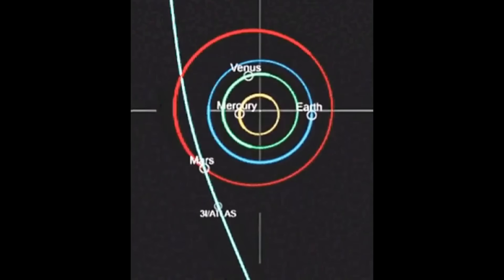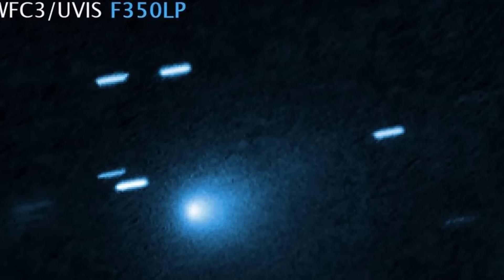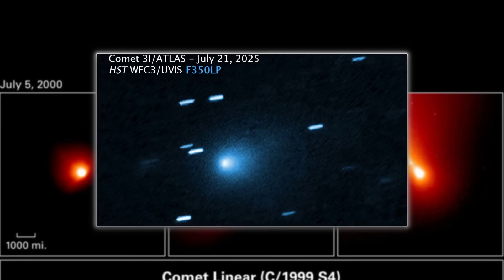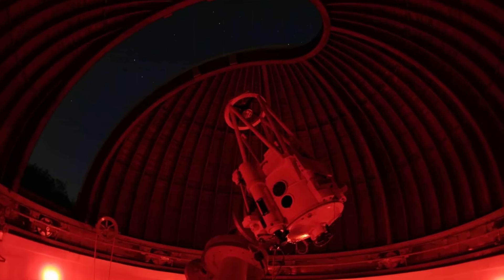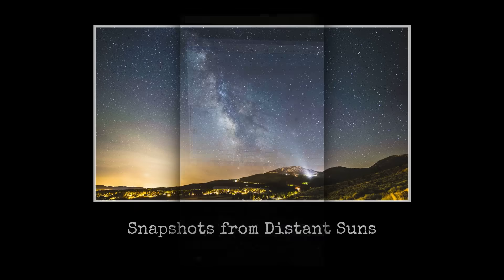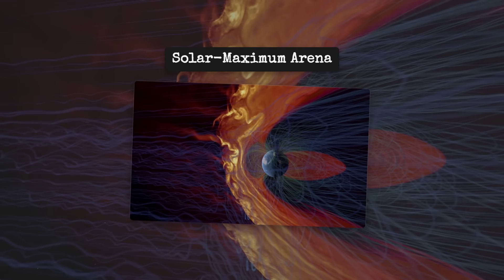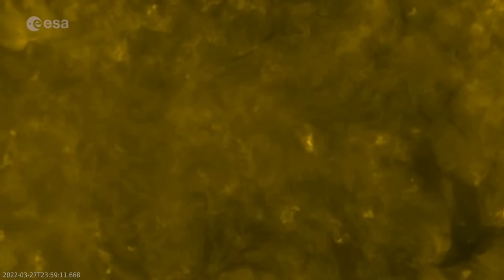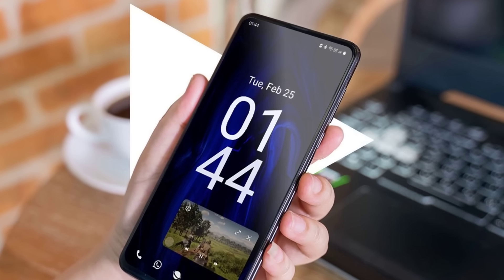The Closer 3I/ATLAS Gets the Weirder It Becomes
The interstellar object, continues to intrigue the astronomy community as it navigates our solar system. New space news reports indicate unusual activity as the object approaches, leaving scientists to ponder its origin and impact on the universe.

Welcome to "Stellar Voyage Scope"
Our mission is to explore the wonders and mysteries of the universe – from the latest discoveries from the James Webb Space Telescope (JWST) and breaking NASA & Space News, to in-depth explorations of cosmology, astrophysics, and breathtaking journeys through galaxies, black holes, and supernovae.

Here, you’ll find detailed breakdowns of new telescope findings, insights into the science behind space exploration, and documentaries that bring the cosmos closer than ever. Whether it’s the vast beauty of the cosmos, the mysteries of dark astronomy, or the next steps for Starship and humanity’s future in space – we’ve got you covered. If you’re fascinated by the universe and want to understand it through both science and storytelling, you’re in the right place.